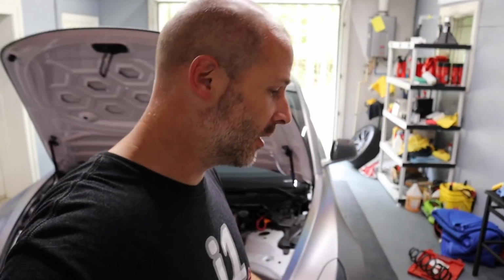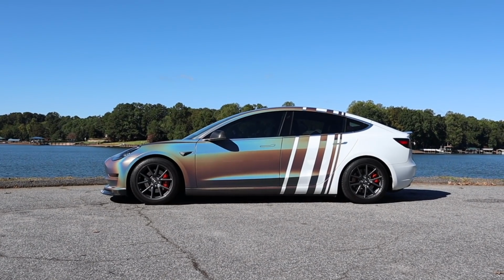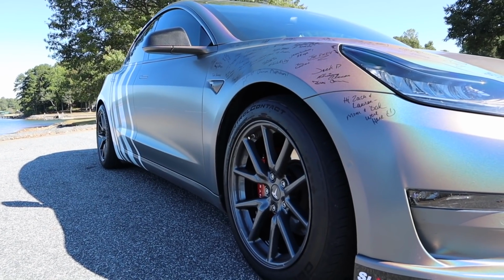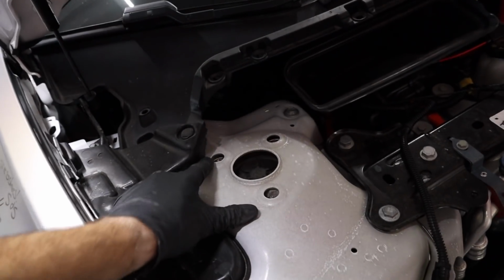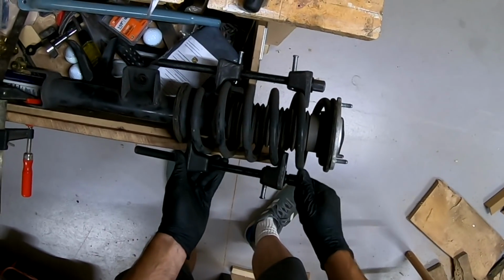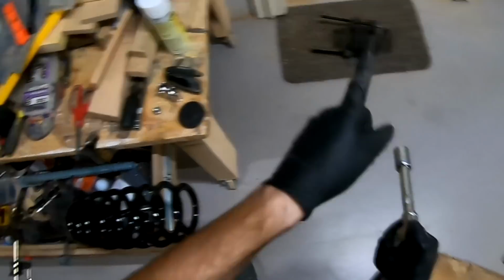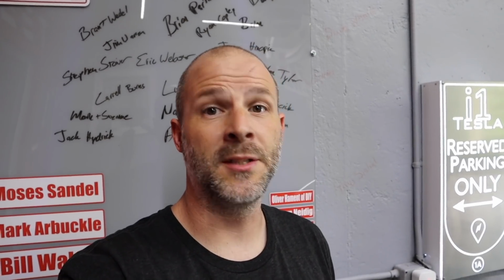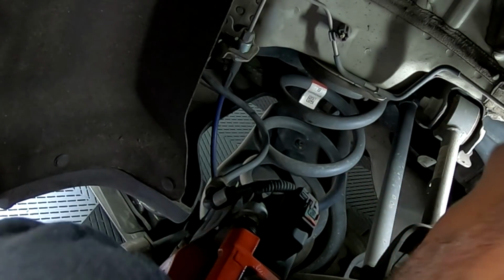Model 3 Low-Life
Mailing address
Brian Jenkins
112-A Argus Lane #435

Mothers Odor Eliminator & Refresher, New Car Scent
Mothers Odor Eliminator & Refresher, Unscented
Mothers Ceramic Coating
Mothers VLR VinylLeatherRubber Care
Mothers re|vision Glass+Surface Cleaner
Mothers Carpet & Upholstery Cleaner
Mothers Speed All-Purpose Cleaner
Mothers Speed Interior Detailer